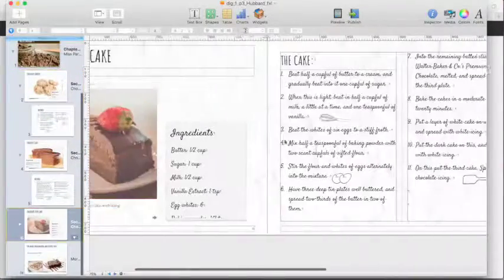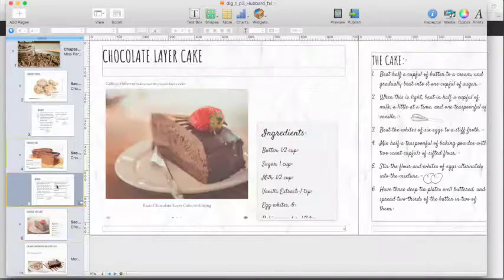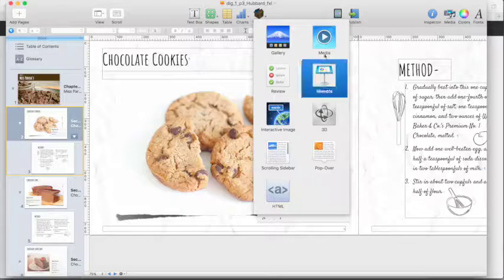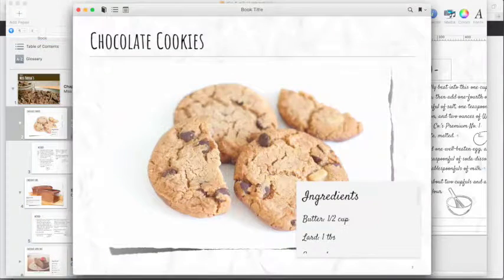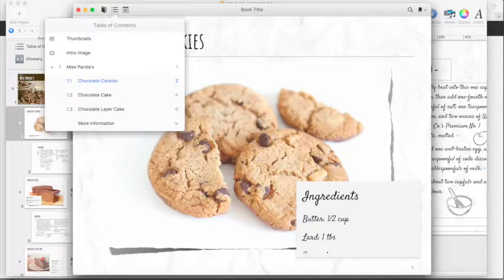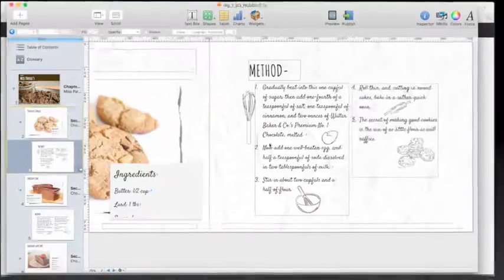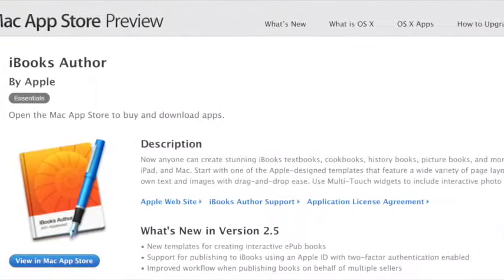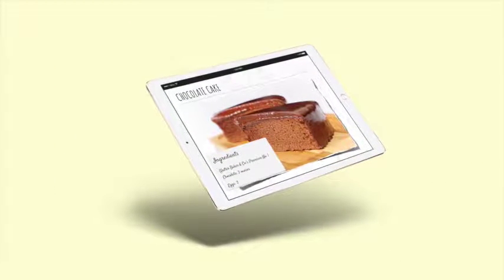GRAPH 2536 - Digital Publication Presentation (S3609849)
Georgia Hubbbad- s3609849
Digital publishing, Fxd Layout + reflowable Epub presentation submission